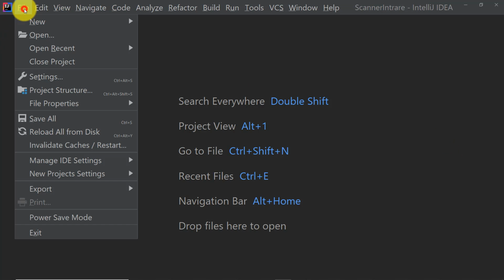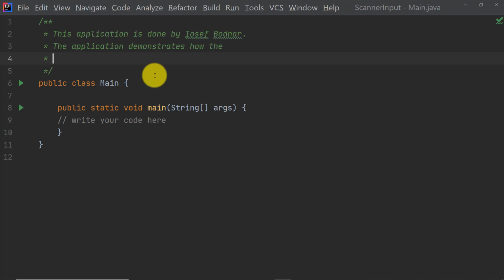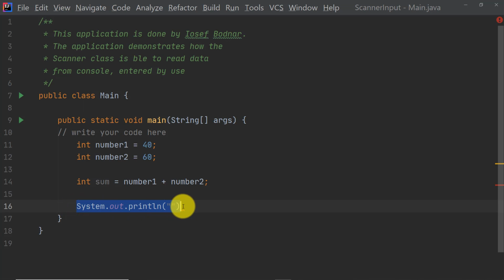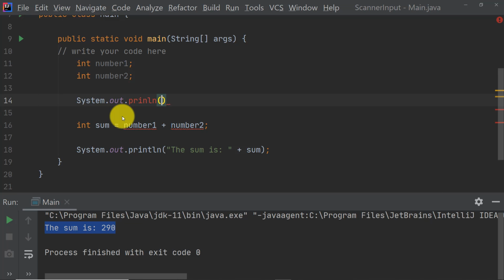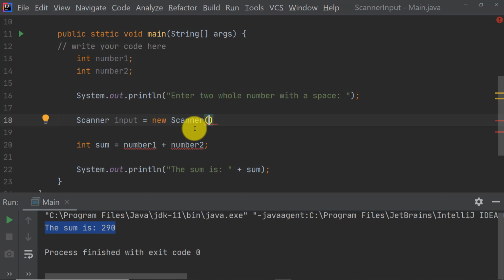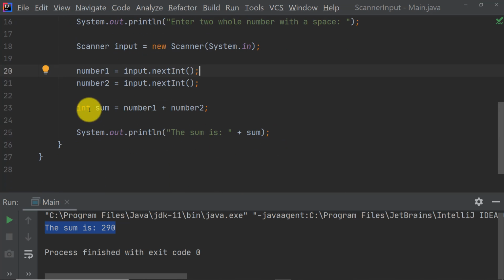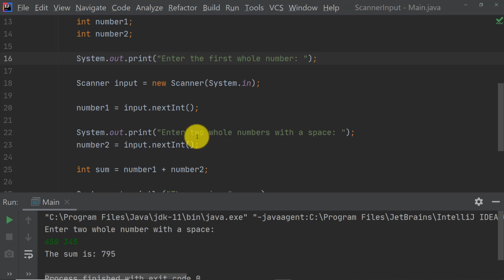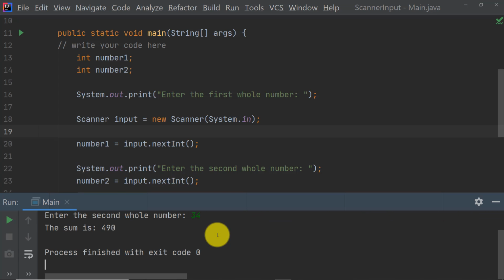Java Tutorial | Reading data from keyboard in console using Scanner